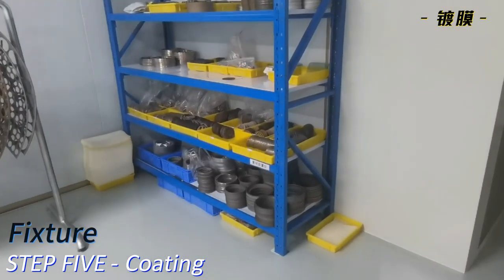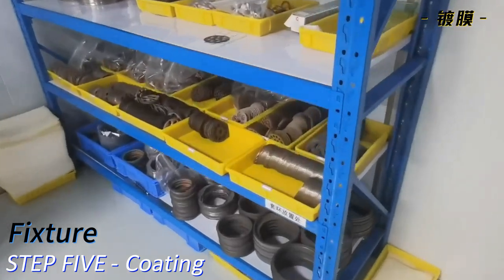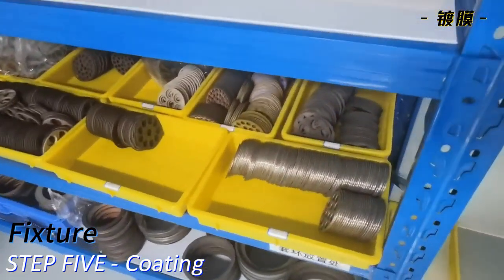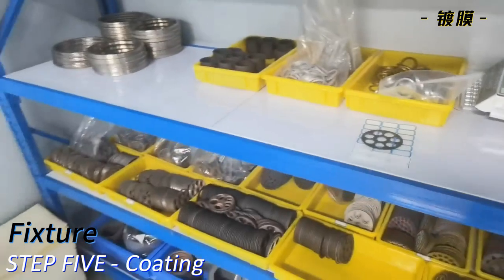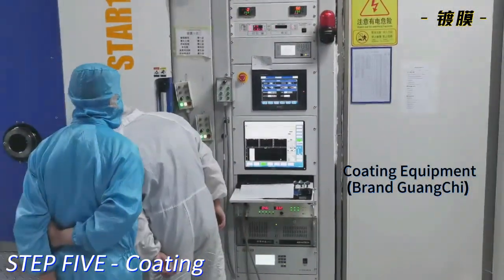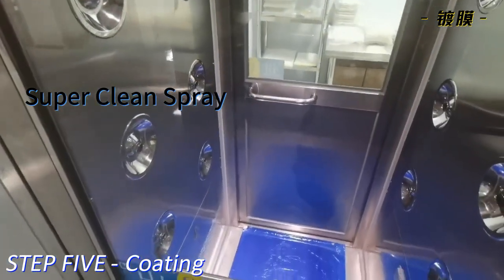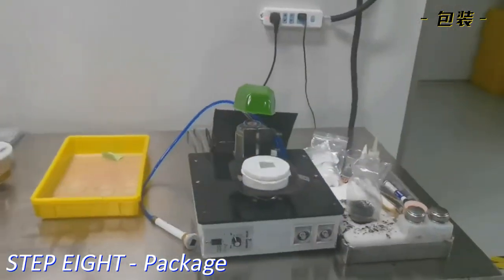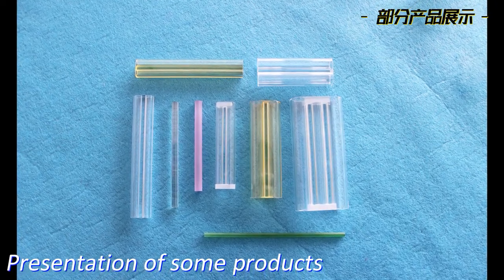Virtual Tour for the whole processing of VY Optical Lens and IR Lens Production Site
Let's take you on a tour of the entire processing process of some optical lenses IR lenses in our factory.